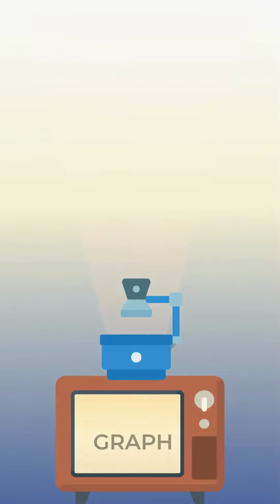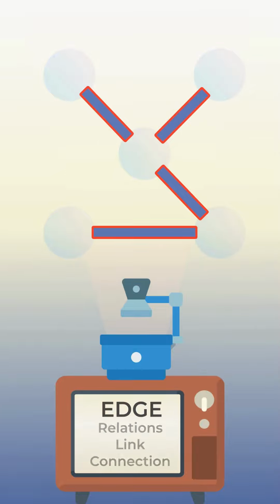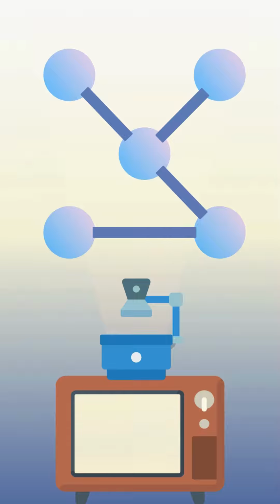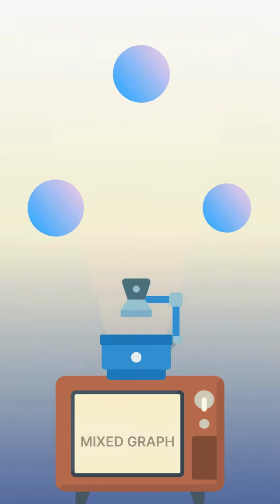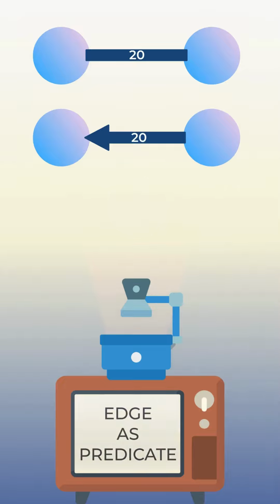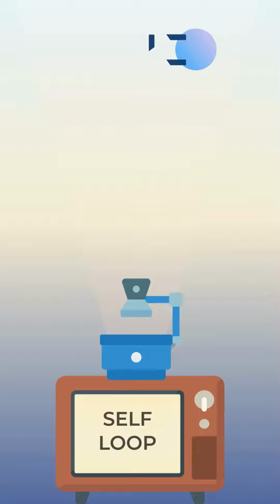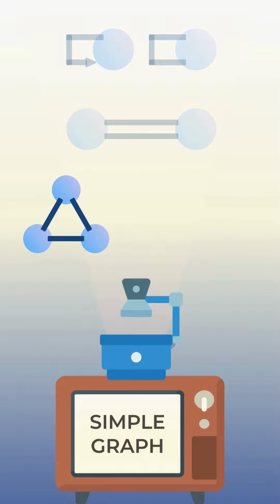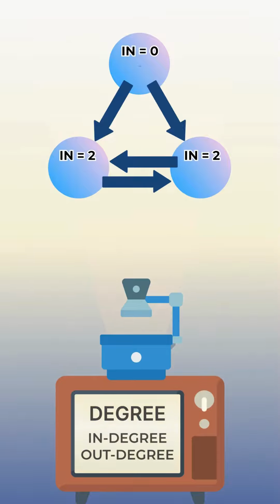Graph Terminology - Introduction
Brief introduction of concepts within the domain of Graph Data Structure.

There's a bonus term (if you listen carefully or if you turn on the caption) that you can further explore by yourself. That term will be later explained in future videos.